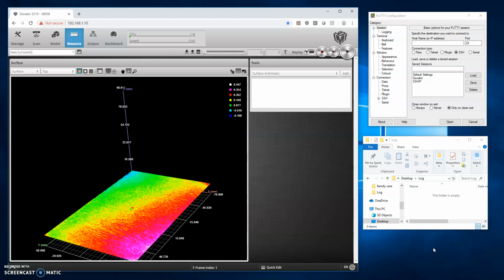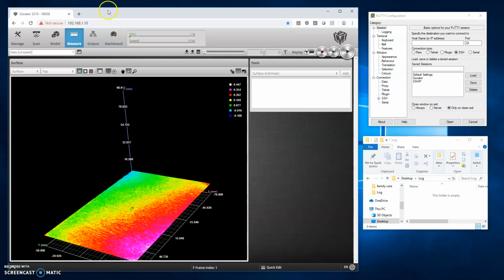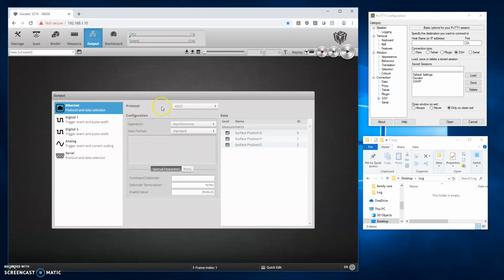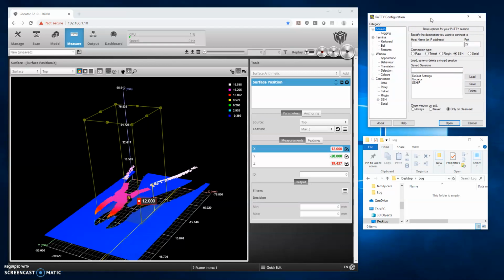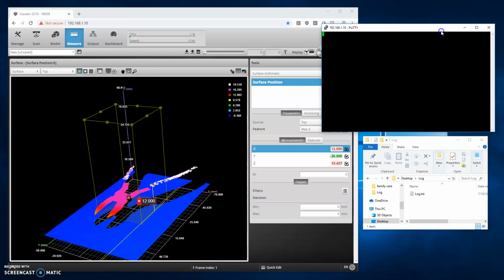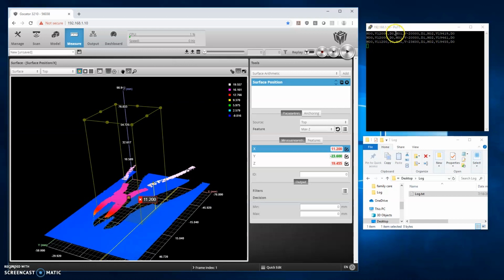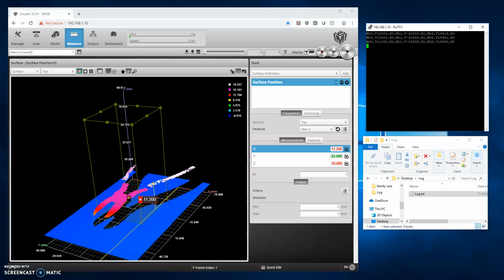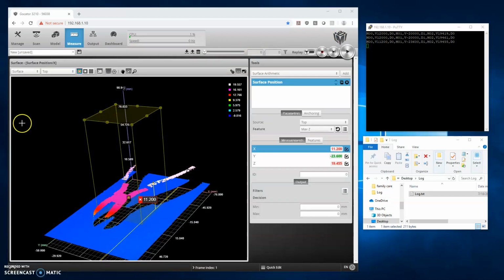Outputting Gocator measurements using Telnet